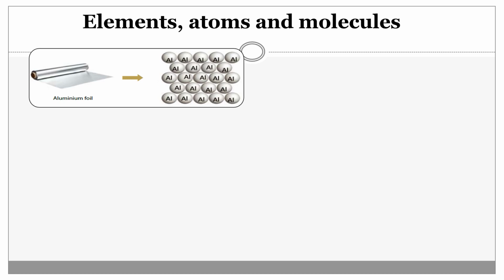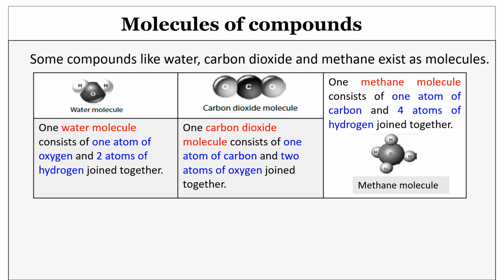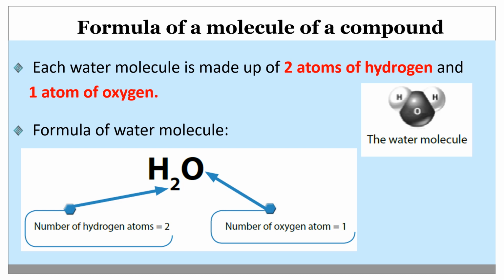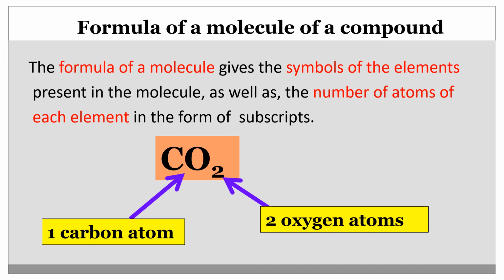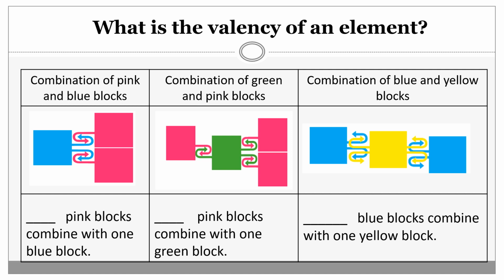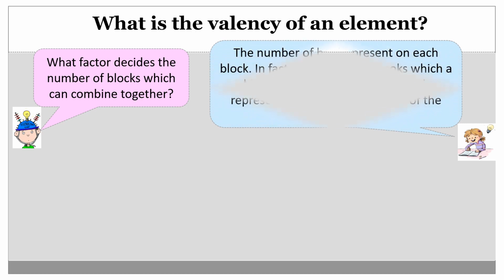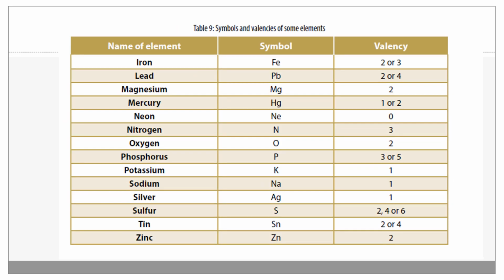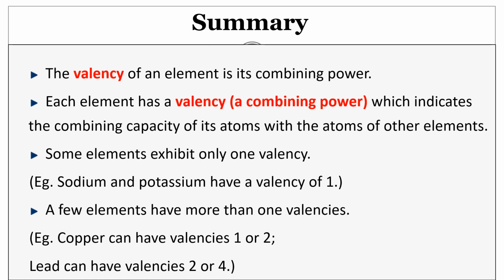Science Chemistry G8 U6 Language of Chemistry Part 2 Molecules of Compounds